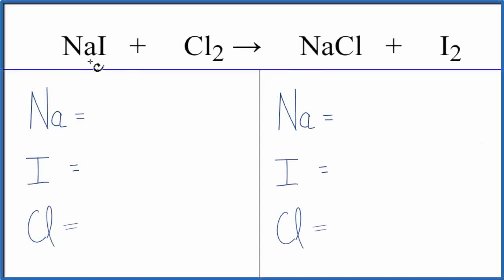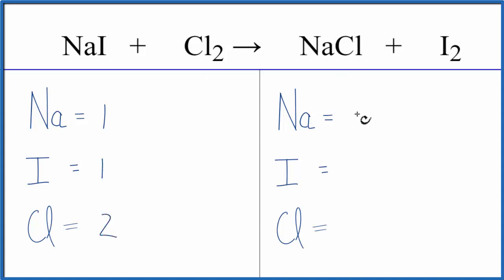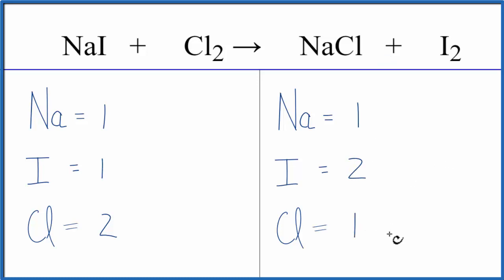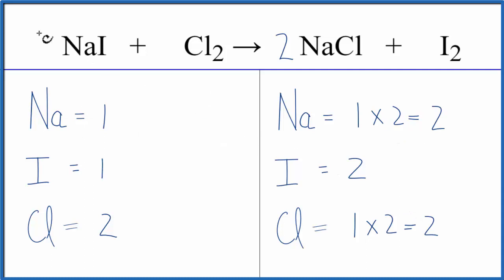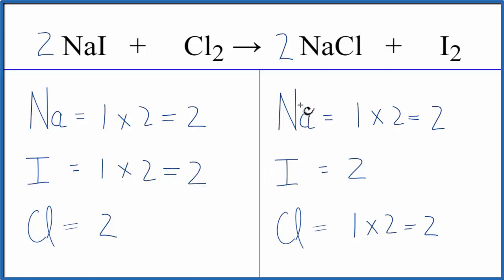How to Balance NaI + Cl2 = NaCl + I2 (Sodium iodide + Chlorine gas)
In this video we'll balance the equation NaI + Cl2 = NaCl + I2 and provide the correct coefficients for each compound.

To balance NaI + Cl2 = NaCl + I2 you'll need to be sure to count all of atoms on each side of the chemical equation.

Once you know how many of each type of atom you can only change the coefficients (the numbers in front of atoms or compounds) to balance the equation for Sodium iodide + Chlorine gas.